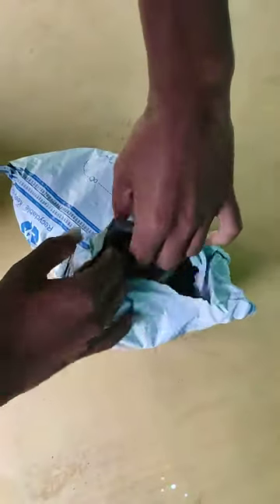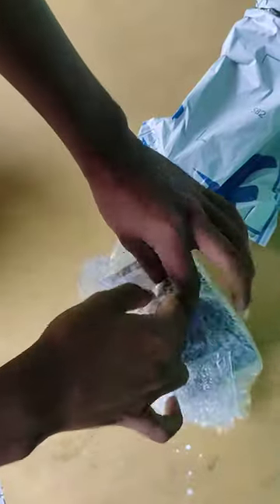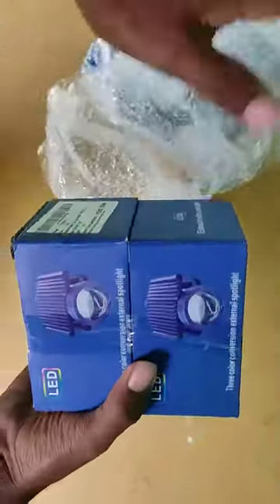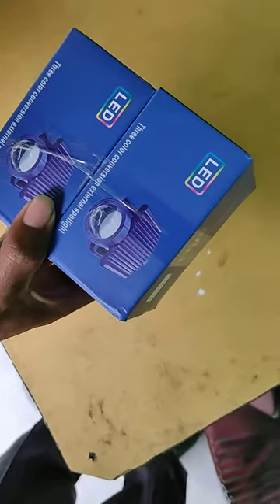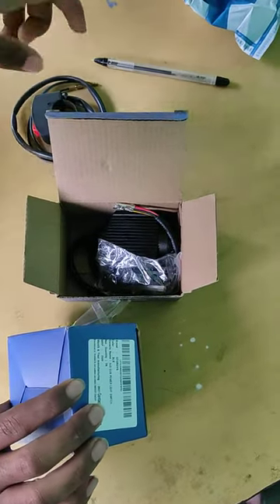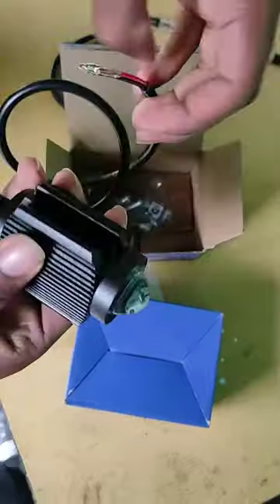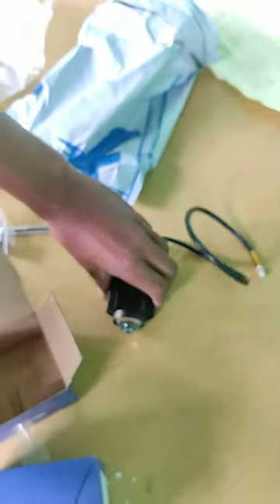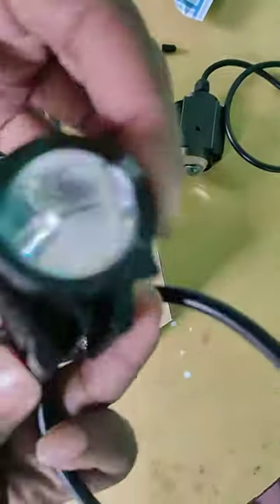Otoroys Led projector fog light for bike 20 watt small lens fog light